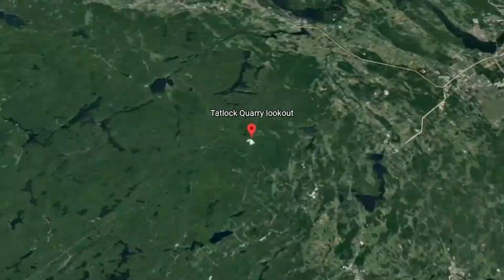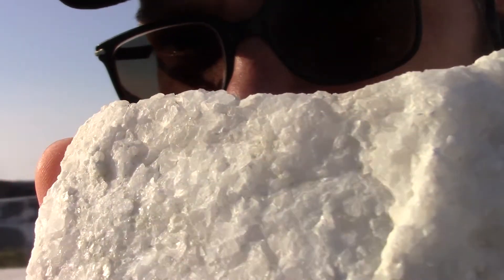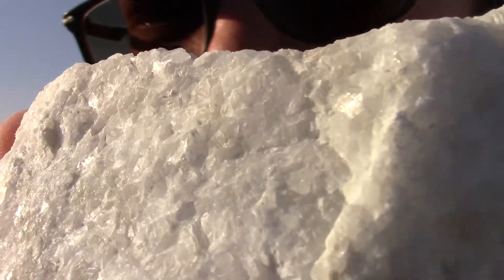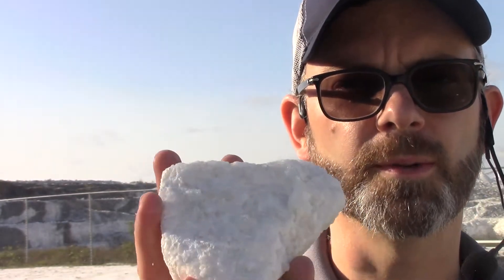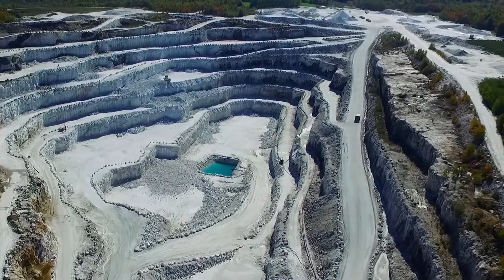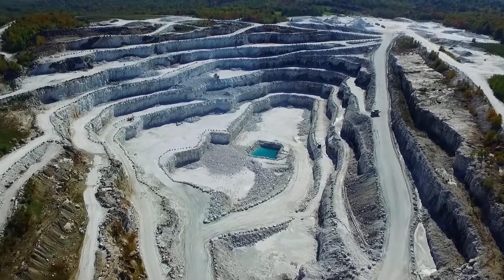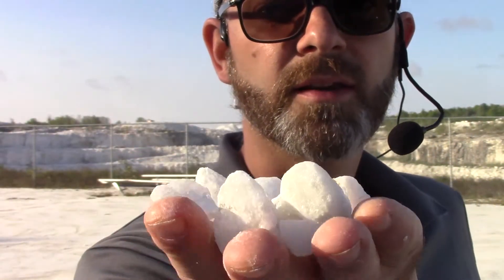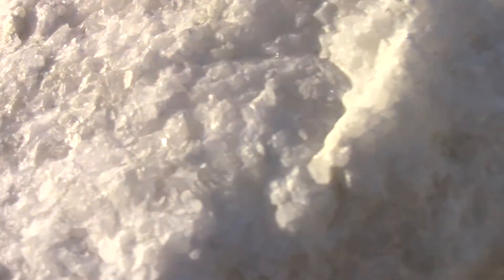A Quick Look at Metamorphic Rocks: Marble [WTTC-2]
For todays video I am at the Tatlock Quarry where we can find a great example of a metamorphic rock: Marble. We shortly take a look at different sizes I found on the ground and talk about their uses.